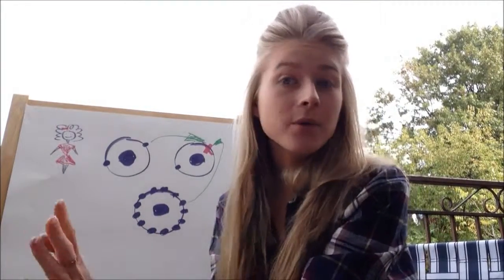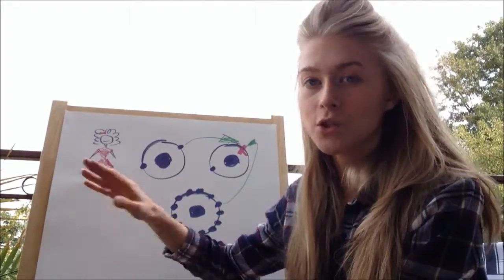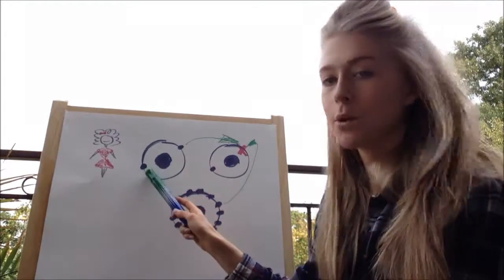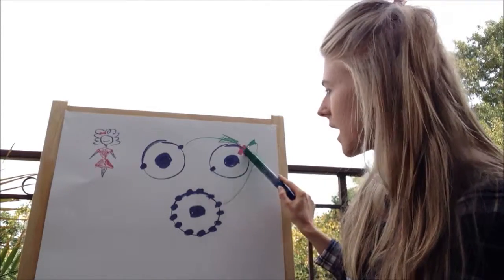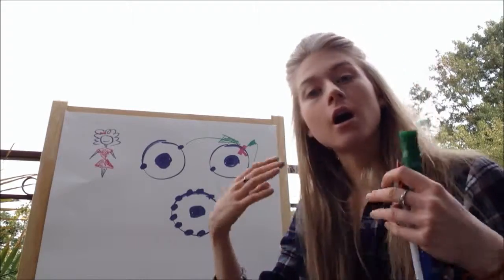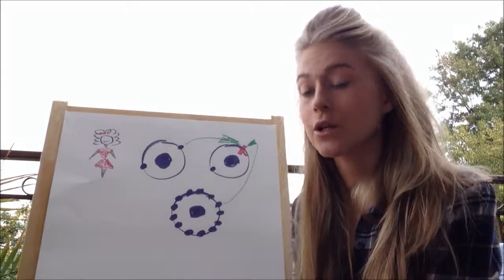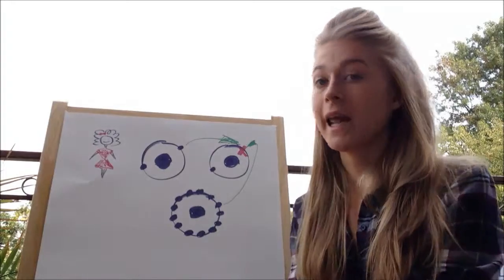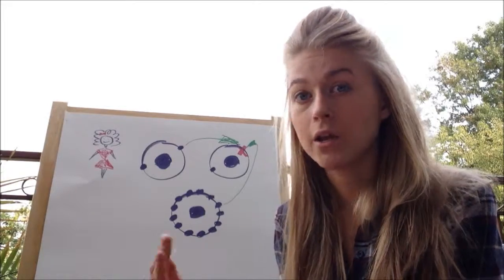Free Radicals vs Antioxidants. The Basics.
Your body needs plenty of antioxidants to defend itself against the assault of free radicals on healthy cells. Learn how antioxidants work and how to get plenty in...

Thank you so much for your kind attention!

Wishing you to Stay Happy and Healthy!!!

Welcome to Comfort Life Channel and  I hope to see you here often!

+Whoever is Happy will make Others Happy too+
  Anne Frank